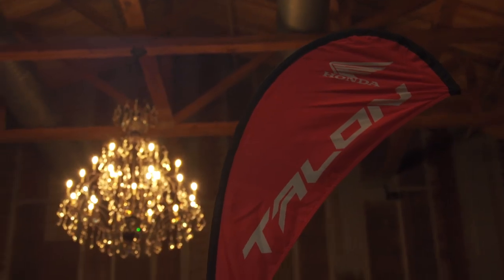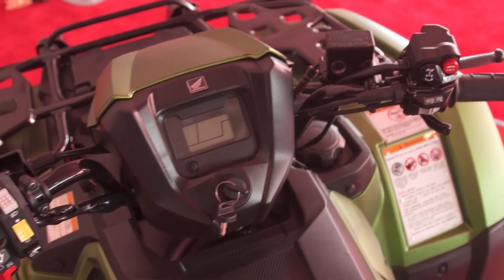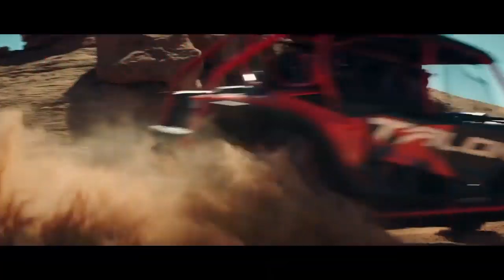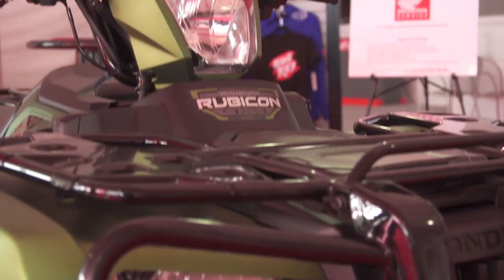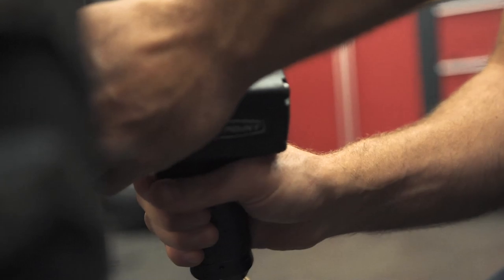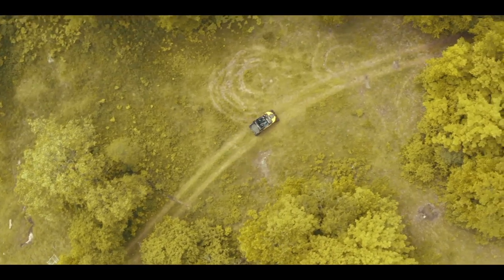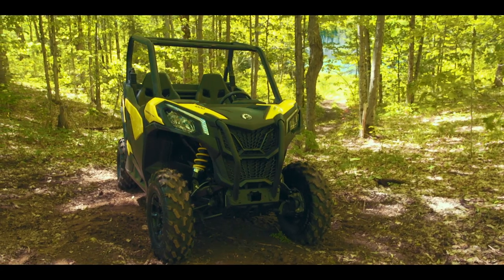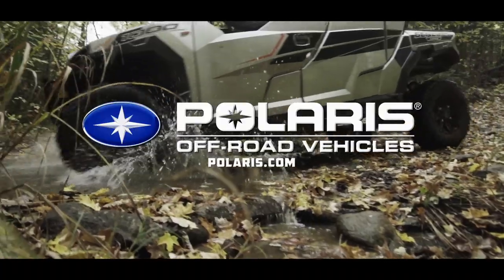Dirt Trax Television 2019 - Full Episode 3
Honda’s hot streak in the off-road world continues to defy any and all expectations heading into 2020 as we go in-depth with the recently announced all-new 4-seat Honda Talon 1000X-4 and Talon 1000X-4 Fox Live Valve. Luke also takes a gander at what is coming from Honda’s 2020 ATV lineup including the Foreman, Foreman Rubicon, Rancher along with the special edition 3-seat 2020 Pioneer.

In the Trail Tech shop, AJ breaks down the performance features of the all-new trail-focused, 30-inch ITP Terra Hook tires. He then heads out onto the trails and puts them to test on our Maverick Trail to see if they live up to expectations.

And then in Test Ride, we invite two die-hard off-road enthusiasts to test out the 2019 Can-Am Maverick Trail 1000 and get their thoughts and opinions on whether they think this will be their next big purchase.